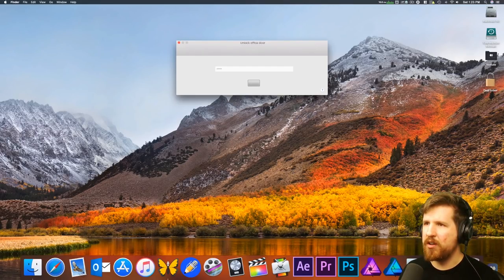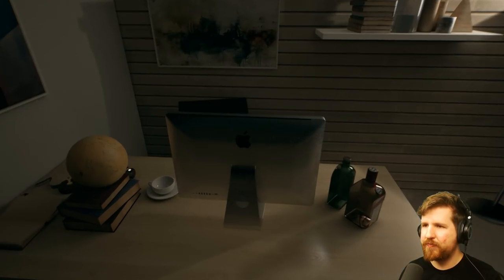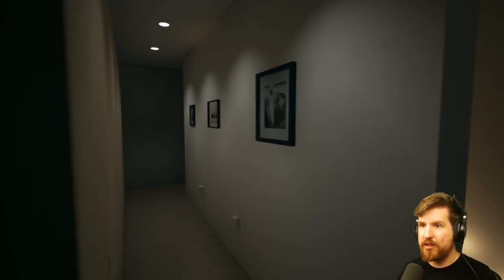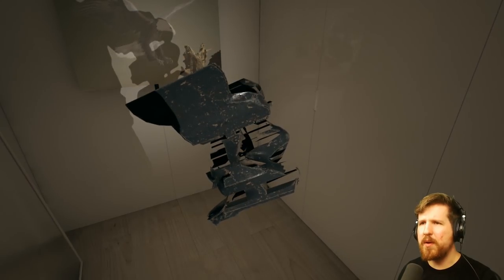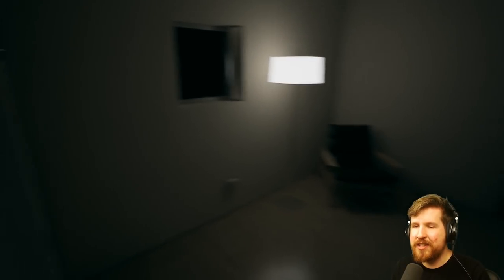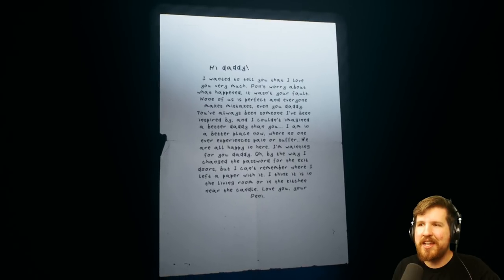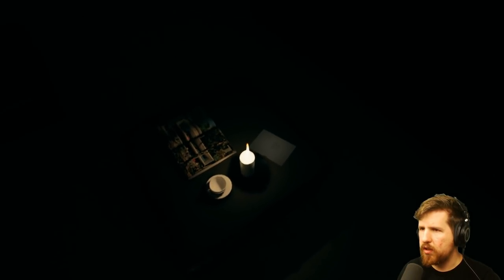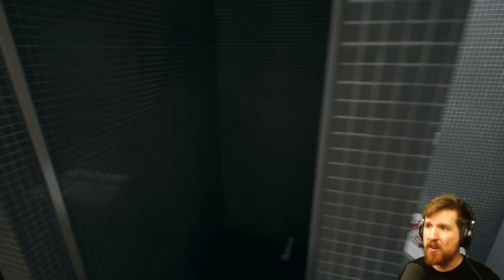THE SINNER: PROLOGUE - No.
Just no.